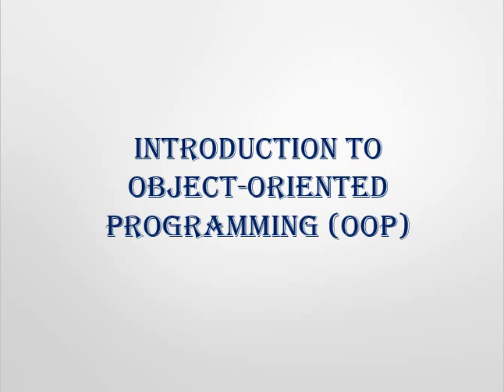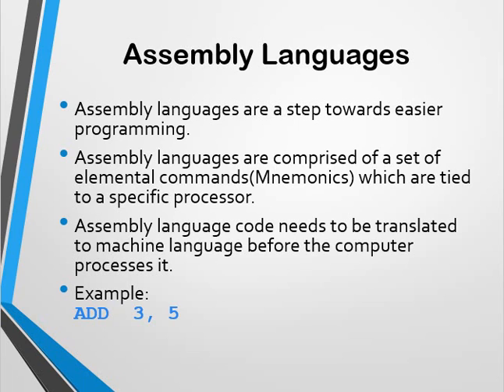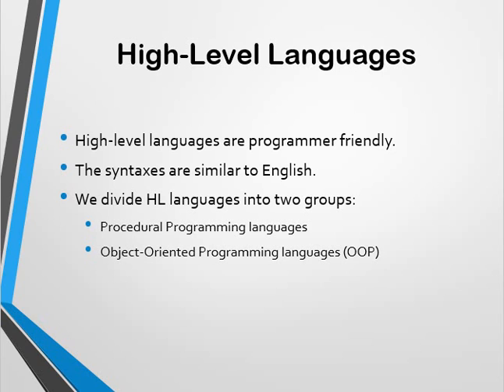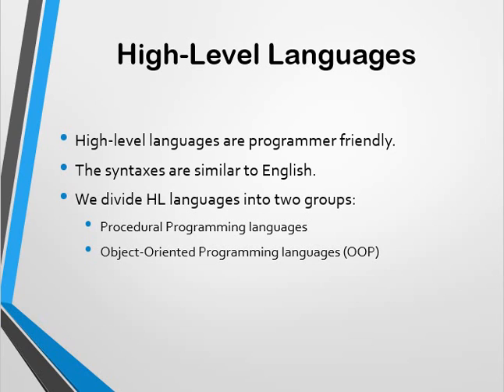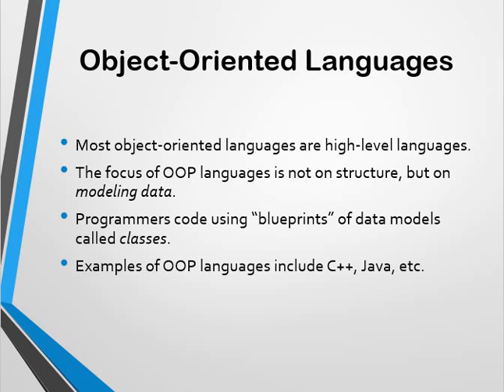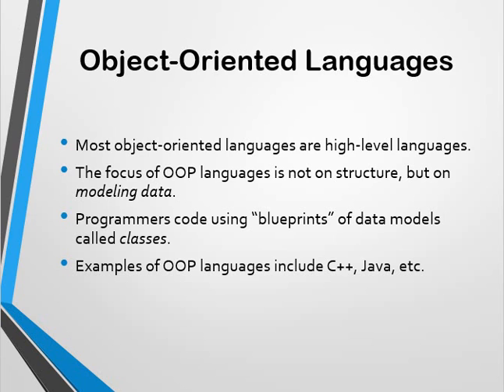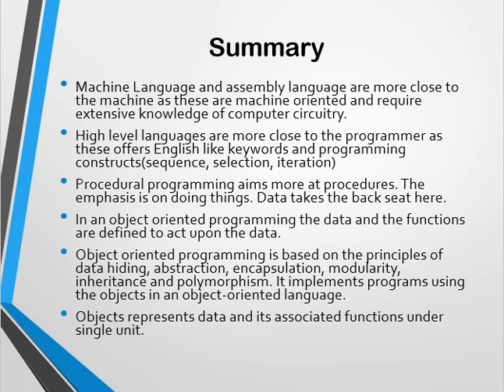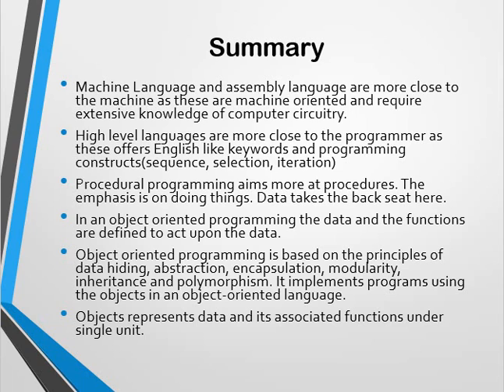Introduction to Object Oriented Programming 1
As the name suggests, Object-Oriented Programming or OOPs refers to languages that uses objects in programming. Object-oriented programming aims to implement real-world entities like inheritance, hiding, polymorphism etc in programming. The main aim of OOP is to bind together the data and the functions that operate on them so that no other part of the code can access this data except that function.

OOPs Concepts:

    Polymorphism
    Inheritance
    Encapsulation
    Abstraction
    Class
    Object
    Method
    Message Passing